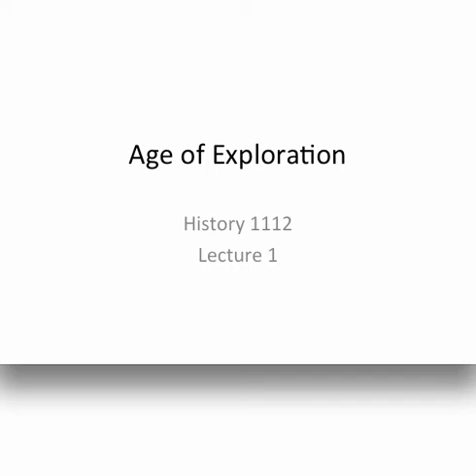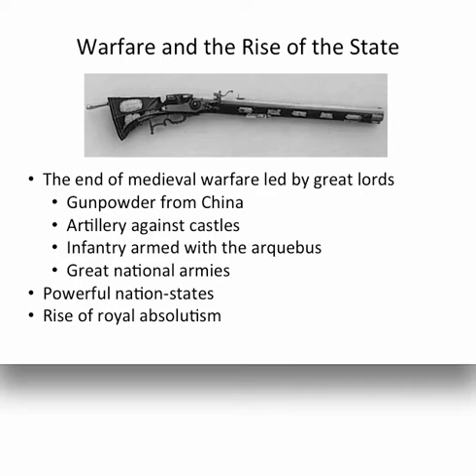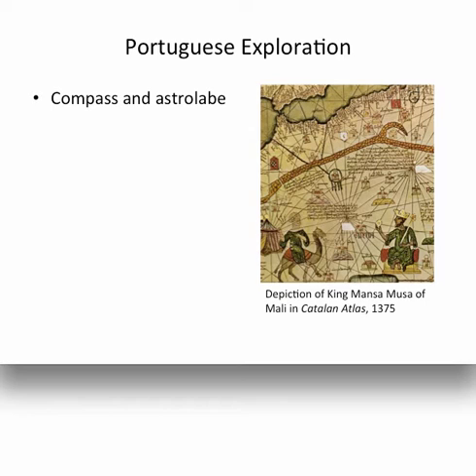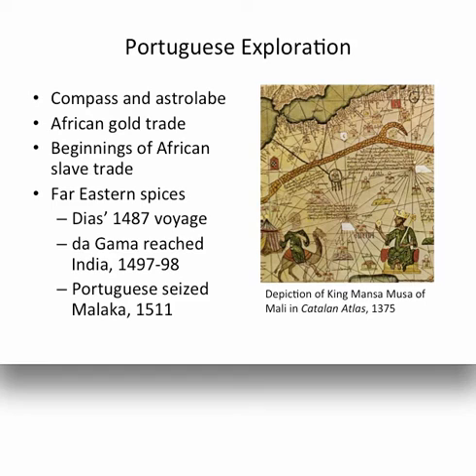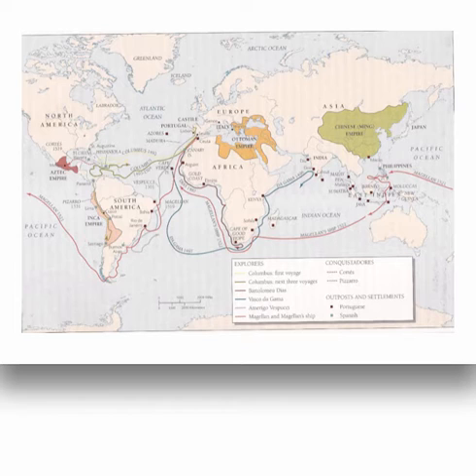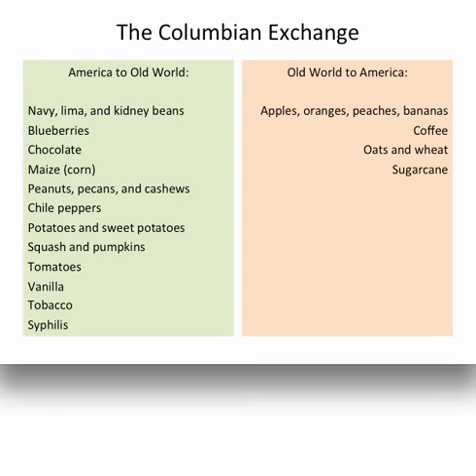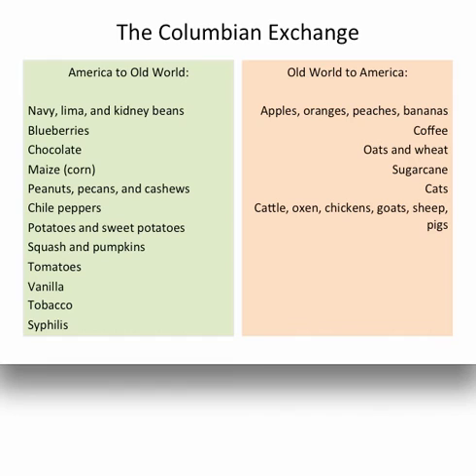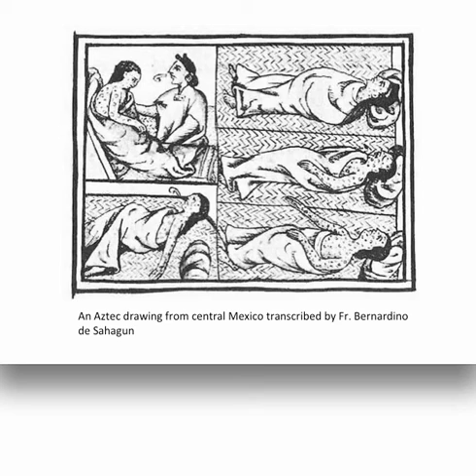History 1112 Lecture 1 Age of Exploration